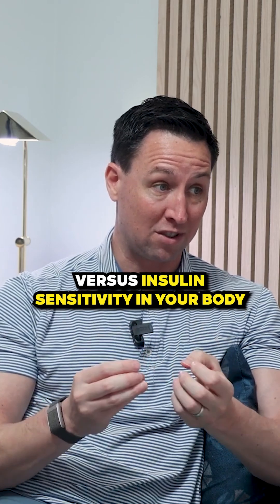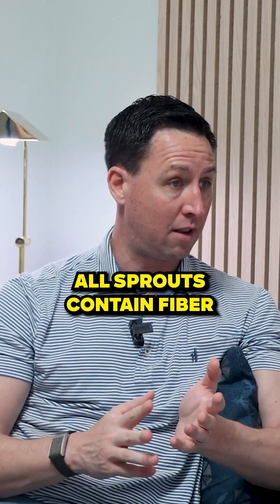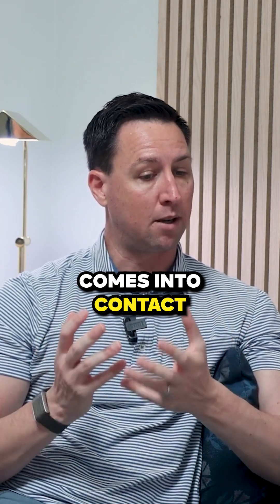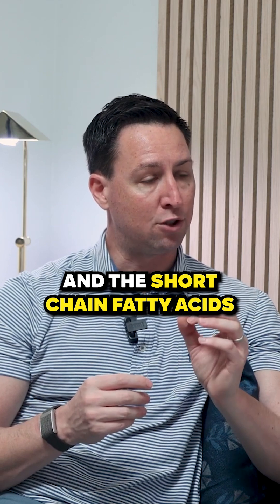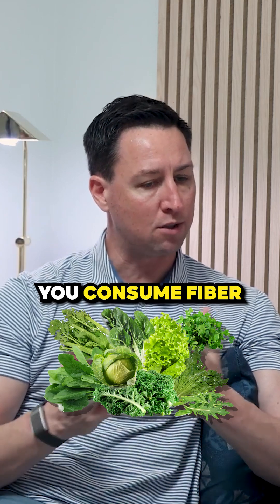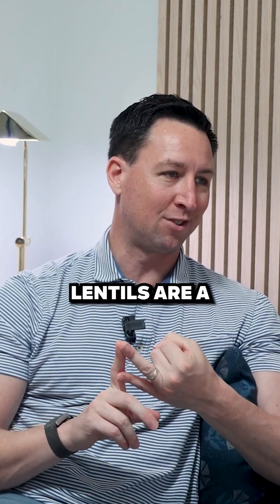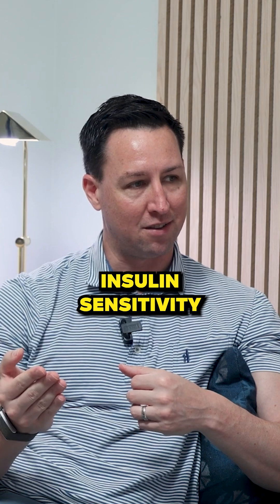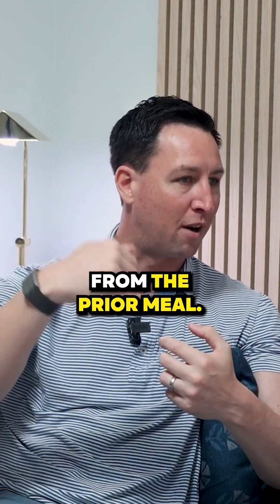Improve Insulin Sensitivity with Fiber-Rich Sprouts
Did you know that simply adding more fiber to your diet can improve insulin sensitivity and help regulate blood sugar? 🌱 I sat down with Dr. Will Bulsiewicz, and we explored the science behind how high-fiber foods, especially sprouts and lentils, support a slow, sustained release of sugar, reducing those unwanted blood sugar spikes.